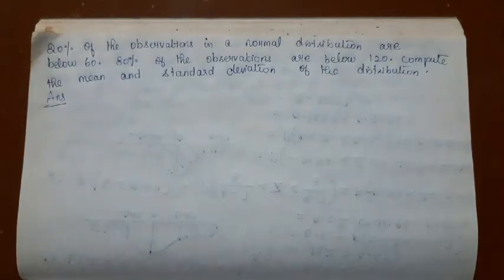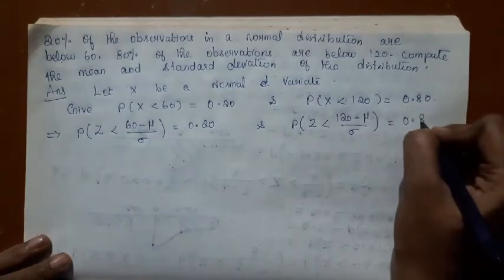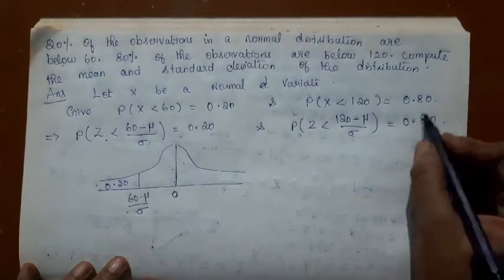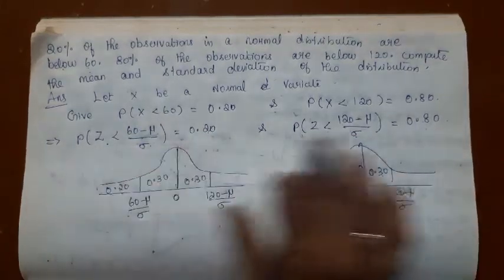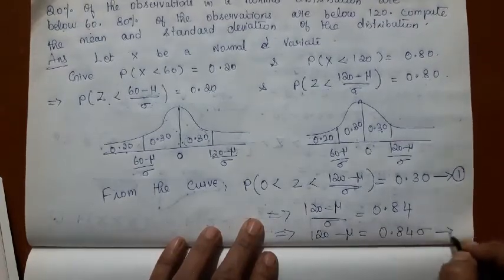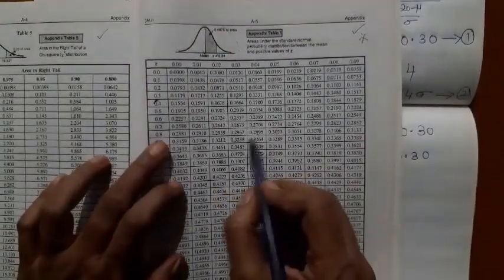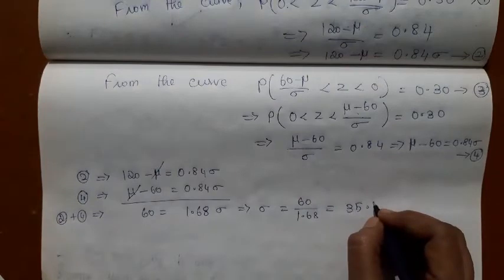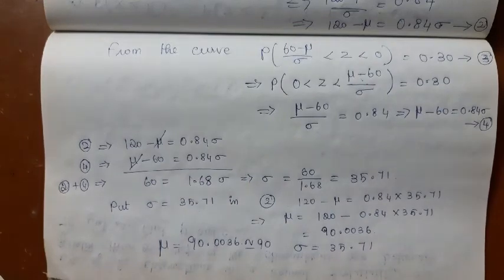Normal distribution problems-7